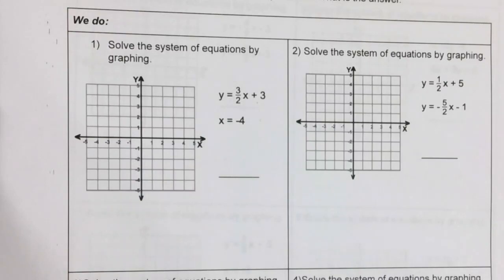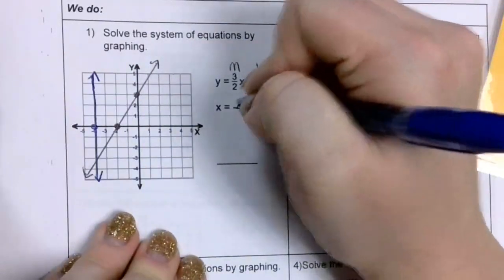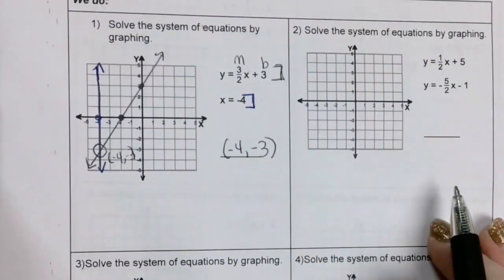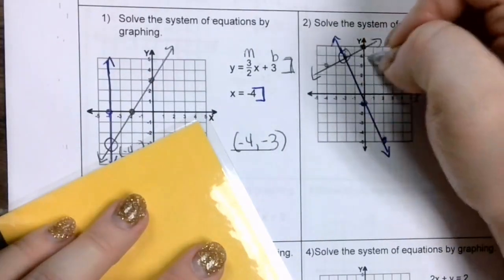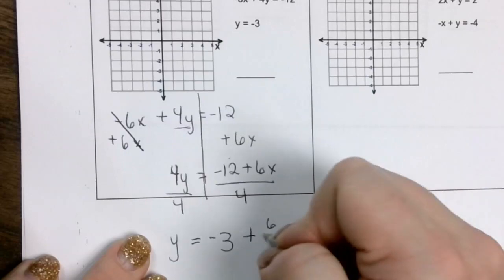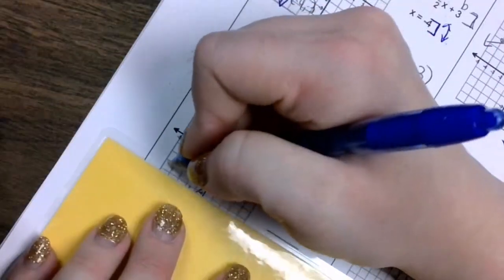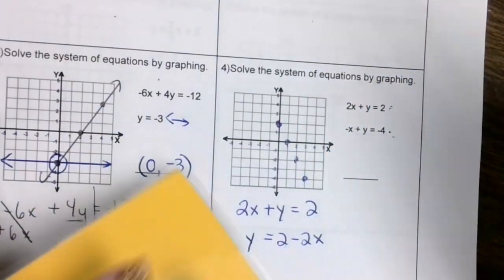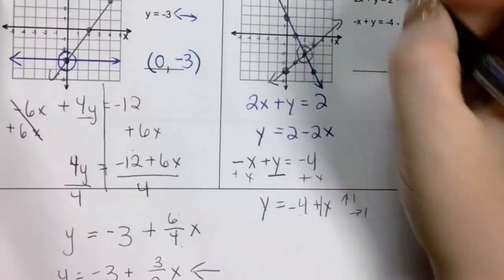Systems of Equations I DO